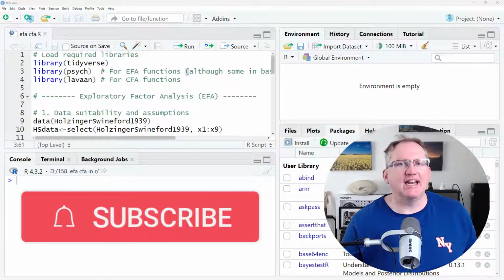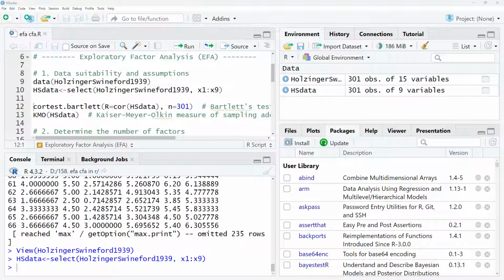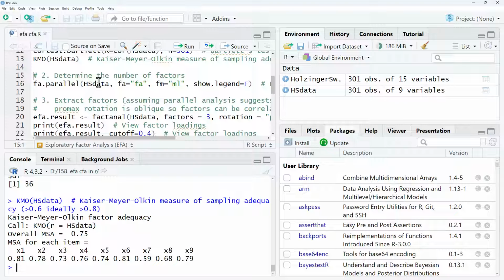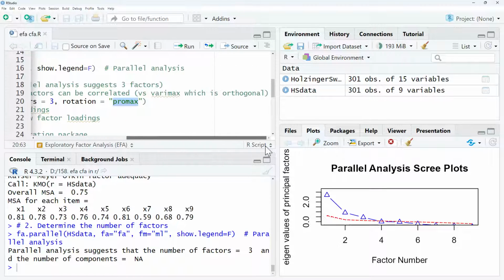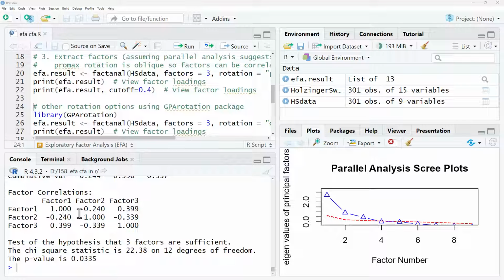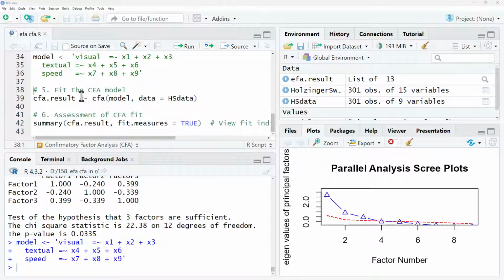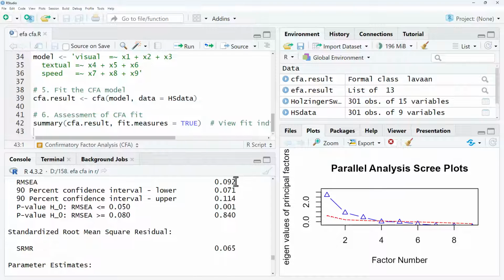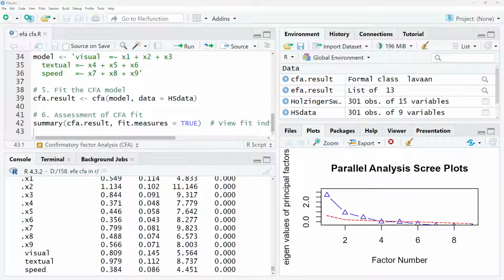How to run an EFA & CFA in R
Exploratory Factor Analysis (EFA) and Confirmatory Factor Analysis (CFA) are important techniques that are used extensively in psychometrics and the social sciences. In this video I demonstrate how to perform an EFA and CFA in R, and talk through the key output for each.

[0:00] Introduction
[1:52] Bartlett & KMO tests
[4:33] Scree Plot
[6:30] EFA
[10:56] CFA